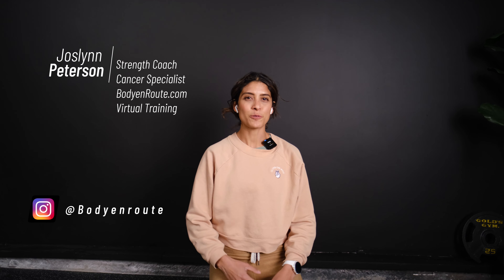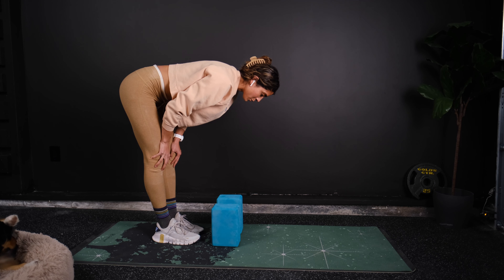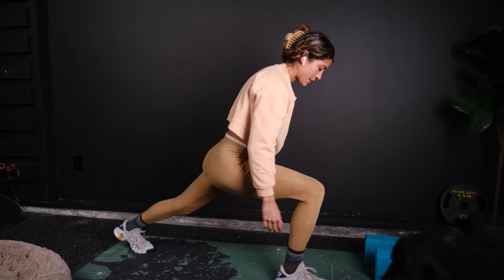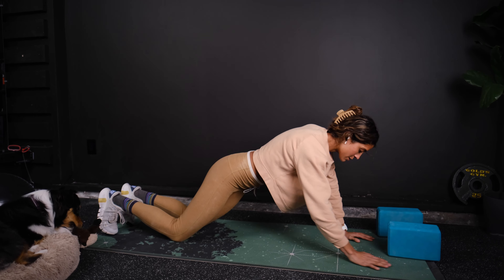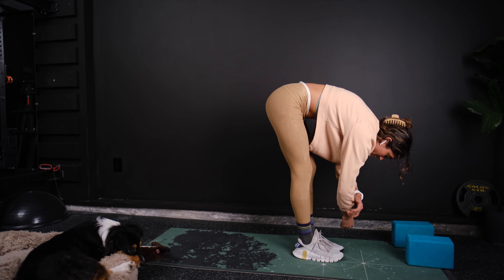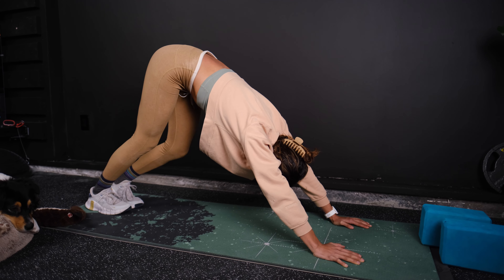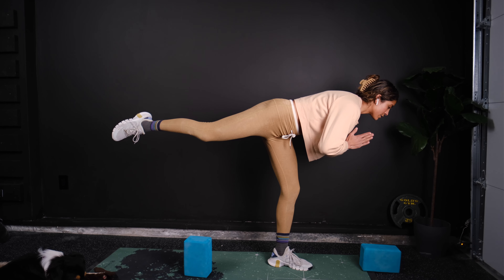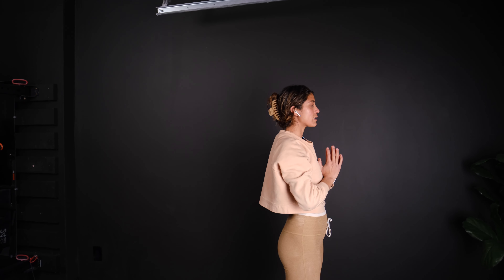Take10 with Jos: Yoga and Flexibility for Pre-Mastectomy or Post-Mastectomy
Enjoy this gentle pre-mastectomy or post-mastectomy yoga/flexibility workout from Coach Jos. A nice way to practice self-care during busy December (or any time)! You might want to use yoga tools like a mat and yoga blocks if you have them.

Included: Mountain pose, Forward fold, Plank/push-ups, Upward dog, Downward dog with heel/calf stretches, Warrior I, standing one-leg balance, and deep breaths.

**Please consult your doctor before beginning any exercise program. Coach Jos is a Certified Cancer Exercise Specialist, not a medical professional.

Amoena has collaborated with @bodyenroute to provide this year-long exercise video series for women who have experienced breast cancer or breast surgery. Read about this continuing collab at our